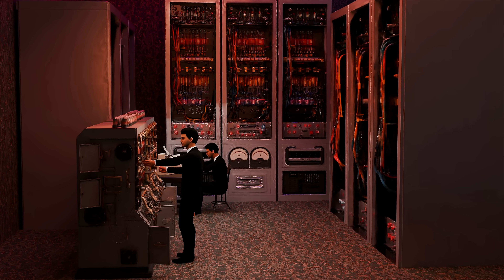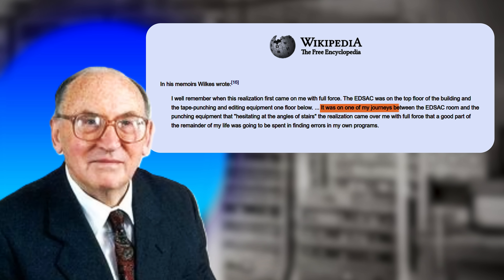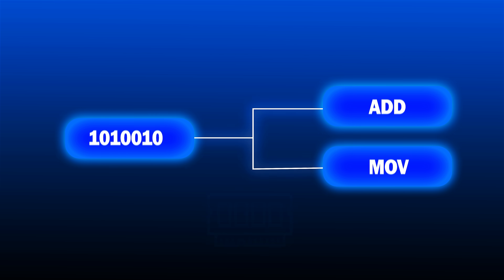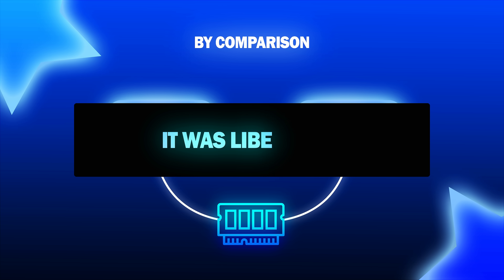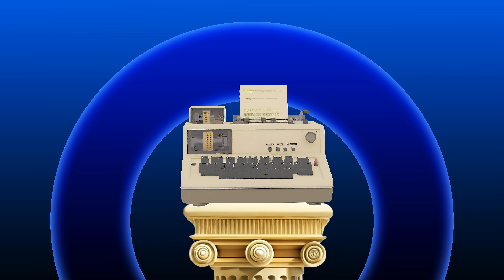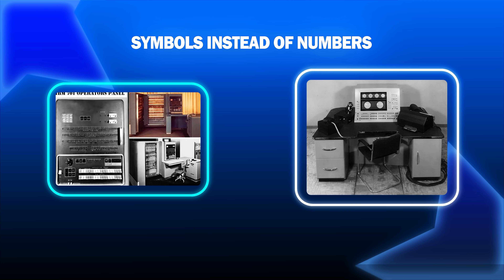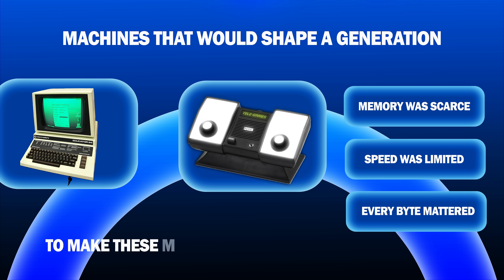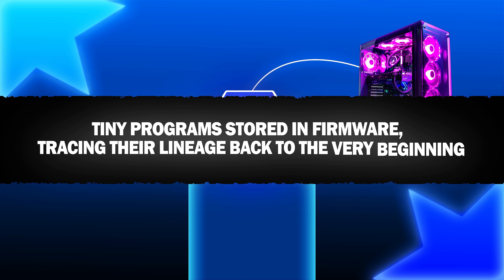The Untold Story of Assembly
🚀 Code smarter. Ship faster. Sleep better.
CodeRabbit is your AI code reviewer  tool that:
– Understands your code
– Improves your pull requests
– Never misses a bug
And it’s completely free for open source projects. 🧠 Built for real developers. Powered by real AI.

For those first programmers, the alien nature of the machine was not just a nuisance — it was a daily burden. Every command, whether to add two values or jump to a new location in memory, was written as a sequence of digits. To work meant living inside long chains of numbers, scanning them by eye, praying not to misplace a single bit.

But what if those chains of digits could be replaced with symbols? What if memory could be guided by words short enough to recall, readable enough to reason with? Instead of a string like 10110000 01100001, a programmer might write three letters: MOV. Instead of another opaque code for addition, a simple ADD.

Nothing was hidden — each symbol still mapped directly to a machine instruction — yet suddenly the code became legible. A bridge appeared: halfway between human thought and the raw pulse of the machine.

That bridge would come to be known as Assembly language.

0:00 Binary Chaos
2:05 Kathleen Booth and the First Symbols
4:05 Sponsor: CodeRabbit.ai
5:05 Cambridge and the First Assemblers
7:55 The 8-Bit Revolution
10:55 The x86 Legacy and Enduring Role
13:10 Closing Circle